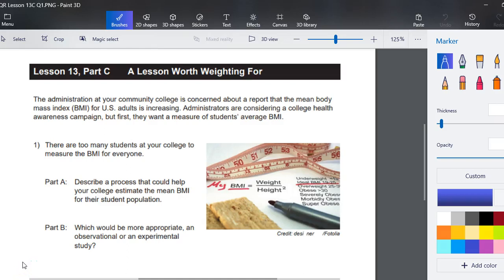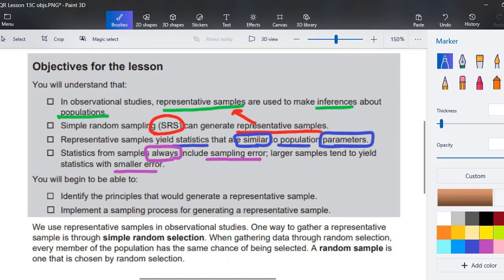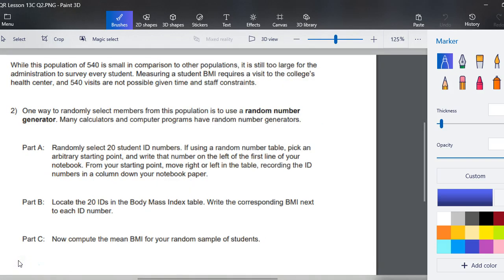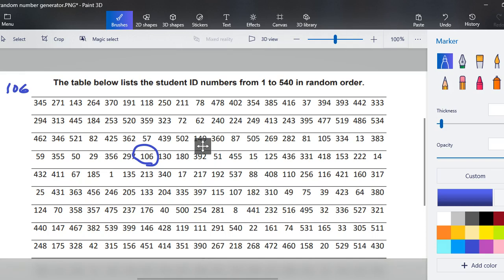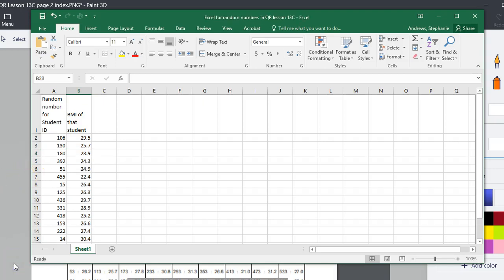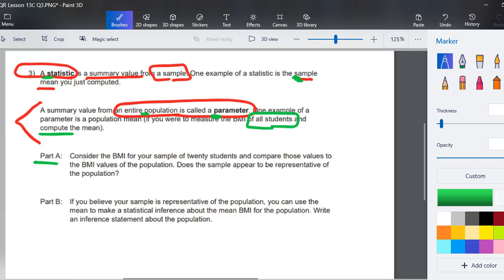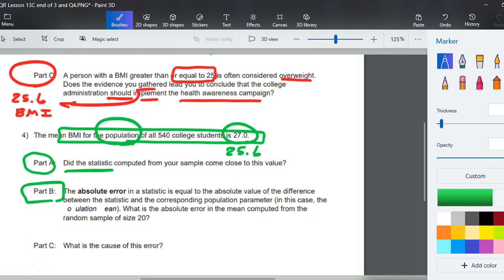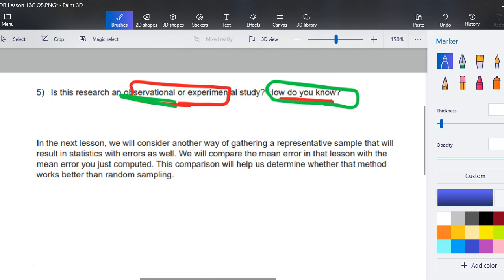QR Lesson 13C